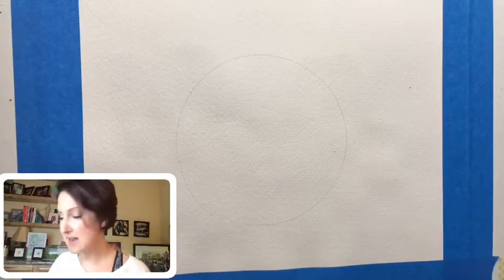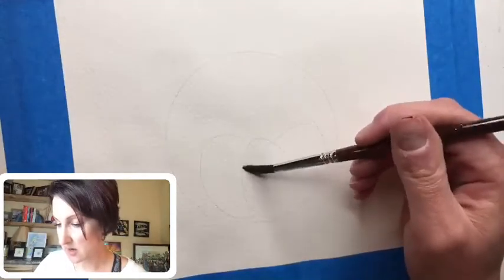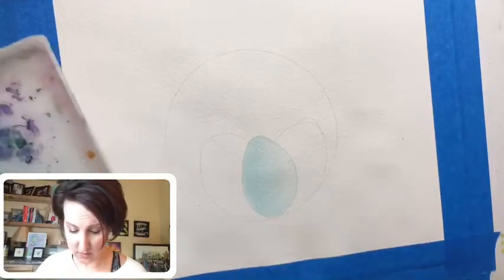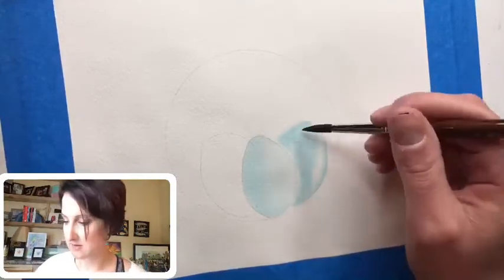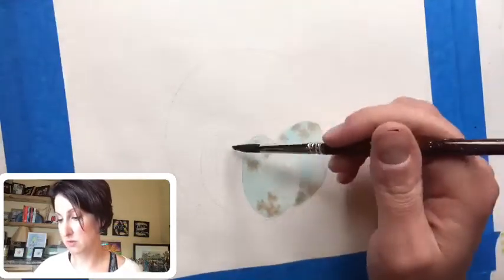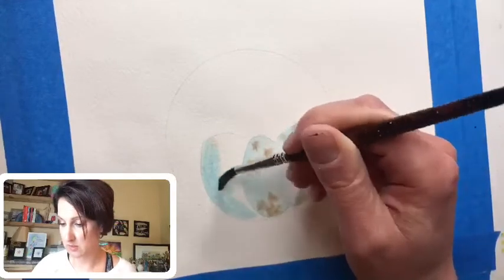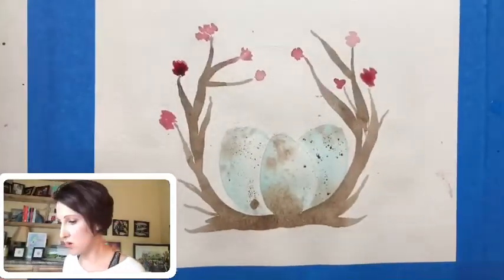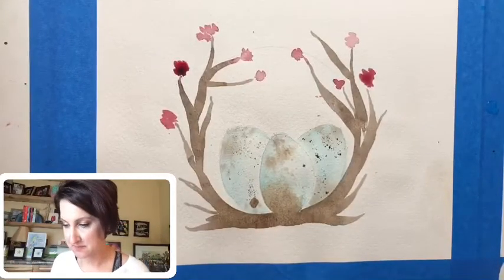Simple Watercolor Speckled Bird Eggs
Simple Speckled Bird Eggs! In this beginner tutorial, I’ll guide you through each step, so you can impress yourself and friends and family with your art work!

MY FAVORITE SUPPLIES FOR BEGINNERS ON A BUDGET ⬇️!

My Favorite Paint Brushes
Watercolor Paper
My Favorite Watercolor Paints:
Opera Pink
Koi Travel Set
Arteza Student Set

Pens + Paints:

Micron Pens
Tombow Brush Pens
Opera Pink
Koi Travel Set
Arteza Student Set

Paper and Extras:

Stratmore Watercolor Cards
Speedball 2-Ounce Super Pigmented Acrylic Ink, White
Arteza Watercolor Pencils
Watercolor Paper
Metallic Watercolor Paint